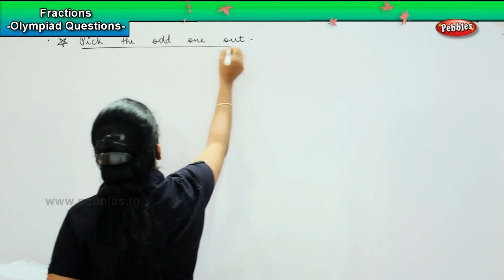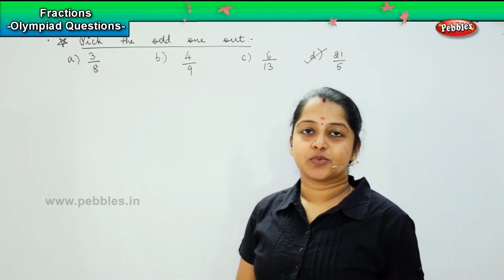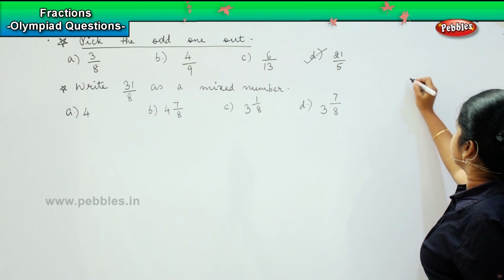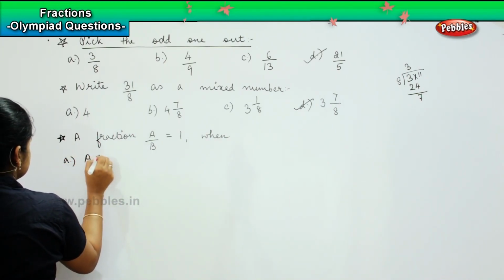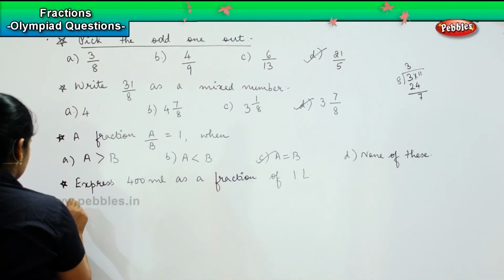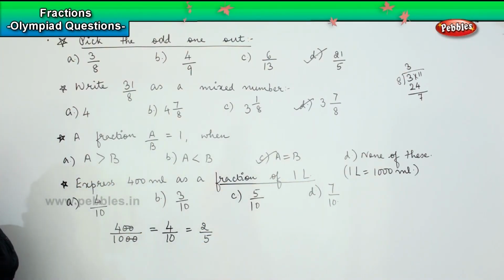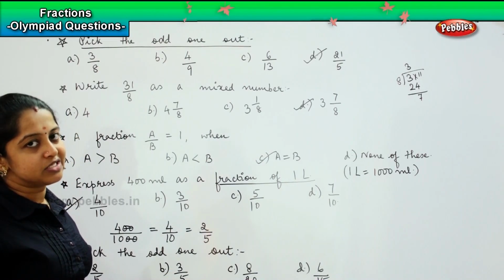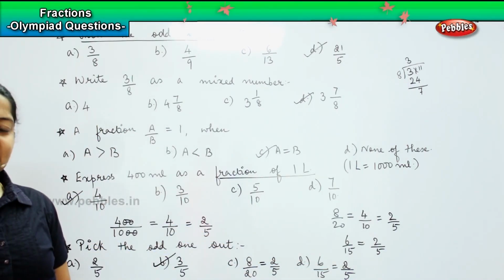4th standard Maths olympiad | Fraction - Olympiad Questions-1 | NCERT, CBSE | Olympiad Math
4th standard Maths olympiad | Fraction - Olympiad Questions-1 | NCERT, CBSE | Olympiad Math